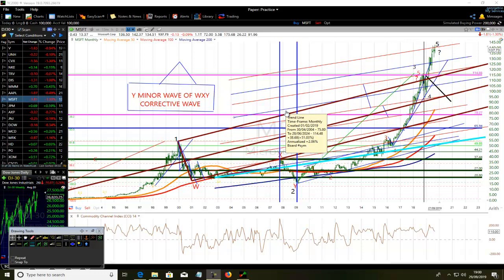Y Minor Wave Of WXY Corrective Wave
This an Elliott wave tutorial that explains the formation of the Y minor wave of WXY during the corrective phase.  It also explains why Y minor wave is often ABCDE wave triangle.  This is a short form Elliott wave video.  I hope you will like it.

Be sure to watch it in full to gain more understanding of the Y minor wave of WXY correction.
Get started.

goo.gl/B5HLQP